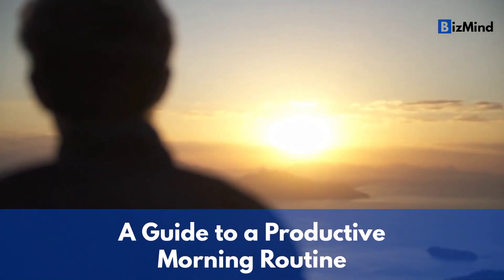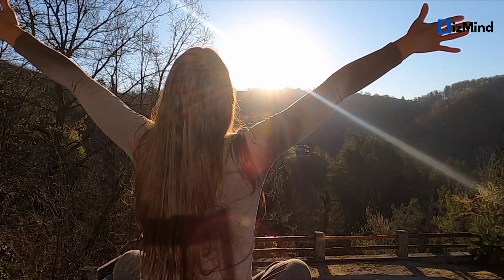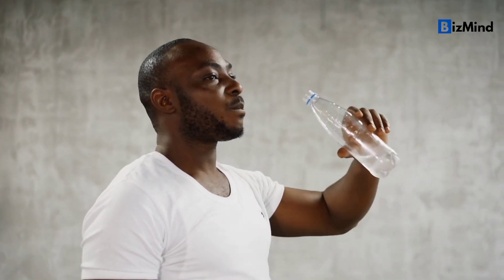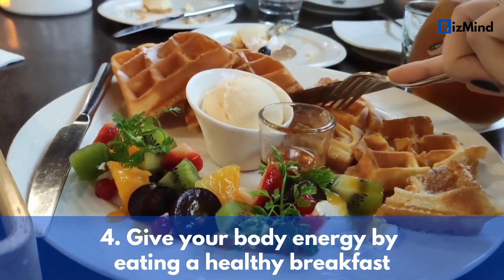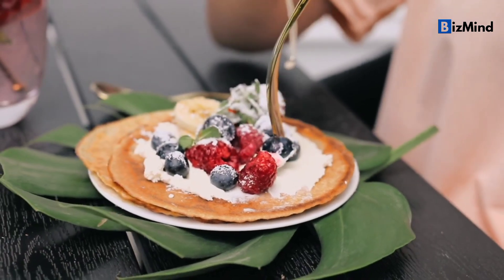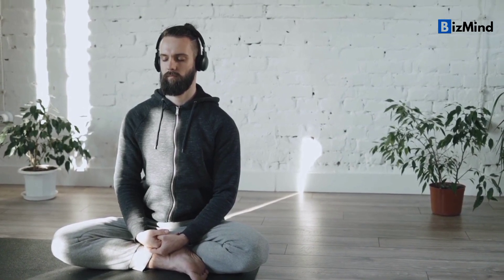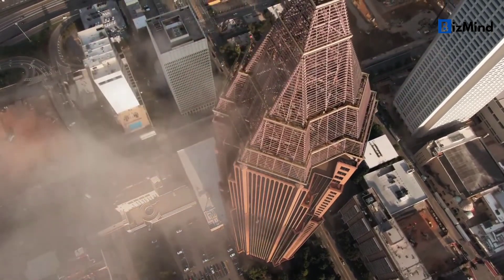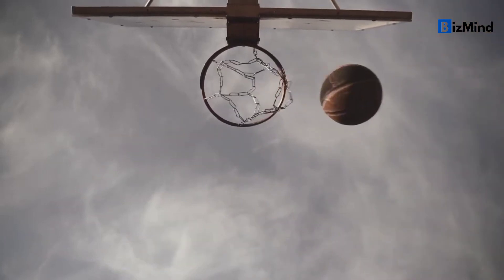Wake Up and Seize the Day A Guide to a Productive Morning Routine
"Rise and Shine: Mastering Your Morning Routine for a Successful Day"

🔥 Don't Miss Out! Read the Video Description for Exclusive Content! 🔥

*Description*

In this video, we'll show you how to create a productive morning routine that will help you start your day on the right foot. Our step-by-step guide includes tips for setting goals, prioritizing tasks, and making the most of your time in the morning. Whether you're a student, entrepreneur, or just looking to improve your day-to-day life, this video is for you!

We'll cover everything from exercise and meditation to healthy breakfast options and time management hacks. By following our morning routine, you'll be able to increase productivity, reduce stress, and achieve your goals more efficiently.

So what are you waiting for? It's time to rise and shine and seize the day! Watch our video now to learn how to master your morning routine and set yourself up for success.

Hey there, fellow enthusiasts! If you're hungry for more captivating content, you're in luck. Our channel is a treasure trove of incredible videos that will blow your mind and leave you craving for more. Don't miss out on these amazing recommendations:

🔥 *Video* 1: [10 ways that a mentor can help you succeed - The Power and impact of Mentorship]

🌟 *Video* 2: [From Good to Great How These Self Development 7 Books Can Help You Achieve Success]

💡 *Video* 3: [Why You Should Push Yourself Outside of Your Comfort Zone and How to Do It Successfully 7 reasons]

⚡️ *Video* 5: [The Secret to Success: You'll Be Shocked by What Discipline Can Do 10 reasons]
💥 And that's just the tip of the iceberg! Our channel is packed with even more captivating and informative content that will keep you hooked for hours. So grab your popcorn, sit back, and prepare to be entertained and enlightened.

Join our incredible community of passionate viewers and be part of the conversation.

🌟 So what are you waiting for? Dive into our channel and immerse yourself in a world of fascinating videos. Click, watch, and let the adventure begin!

🌟 Don't miss out on the fun! We can't wait to connect with you and share even more amazing content!

🚀 *Thank you for your incredible support. Together, let's create an epic online community! See you on social media!* 🎉

*IMPORTANTE NOTE*

🎙️ Voiceover and Scripts, Crafted with Care by Our Team!
📽📽 by Our Team!

🌟 We take great pride in our work and are committed to delivering the best possible experience to our viewers. Your support and engagement mean the world to us, and we strive to continually raise the bar in our productions.

🚀 So sit back, relax, and enjoy the content, knowing that it has been produced with passion, expertise, and a commitment to delivering top-notch quality. Thank you for being a part of our journey!

🌟 Your feedback guides our path, shaping our content for your needs. Reach out, we listen.